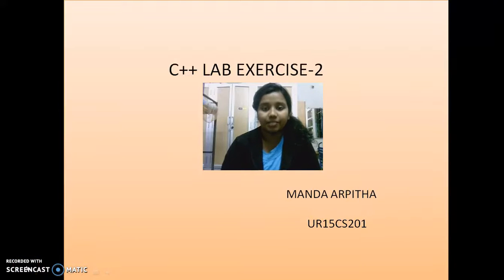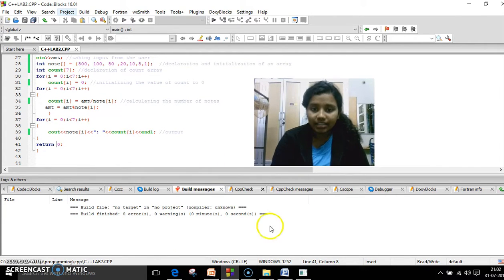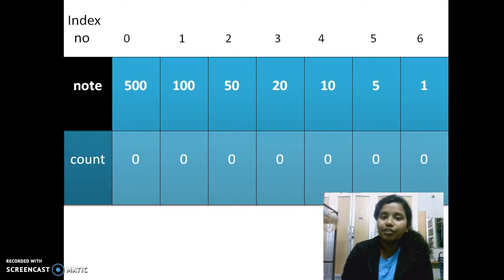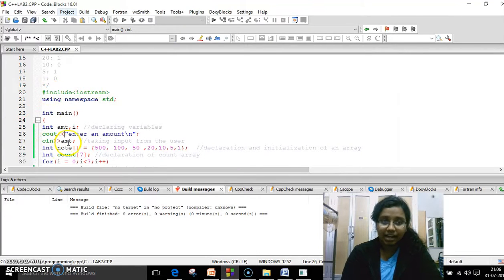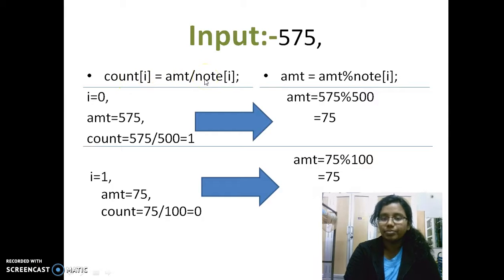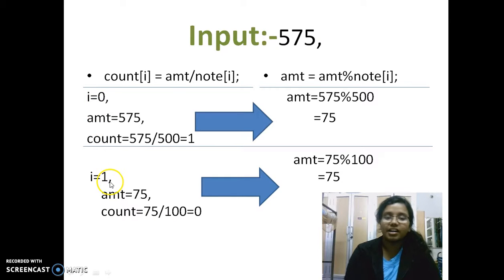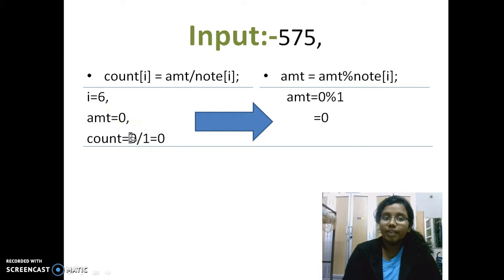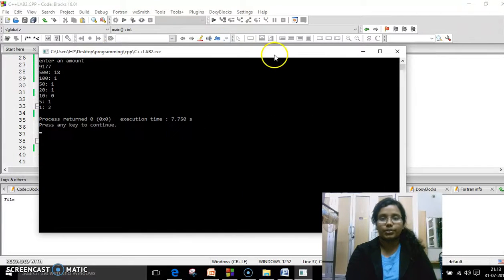C++ PROGRAM TO DISPLAY THE NUMBER OF NOTES FROM THE GIVEN AMOUNT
A C++ PROGRAM HAS BEEN CONSTRUCTED AND EXPLAINED TO DISPLAY THE NUMBER OF NOTES FROM THE GIVEN AMOUNT(USERS CHOICE) IN THIS FORMAT.
Rs.500,
Rs.100,
Rs.50,
Rs.20,
Rs.10
Rs.5,
Rs.1